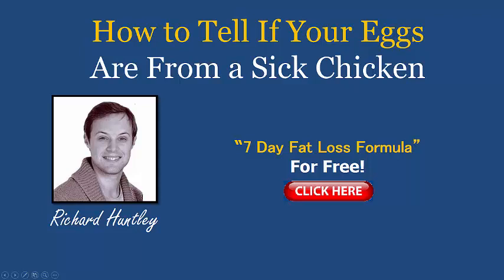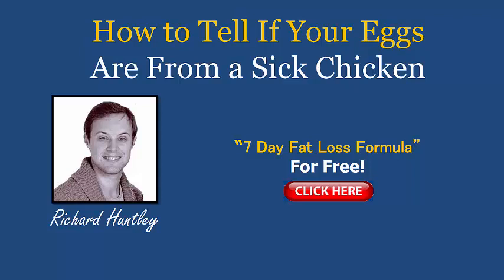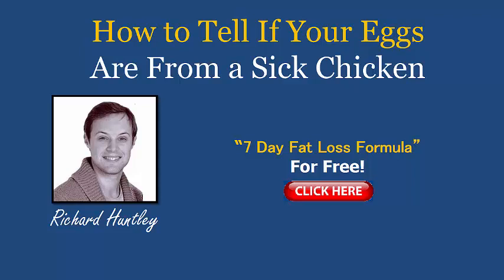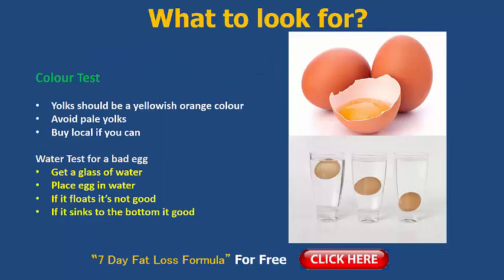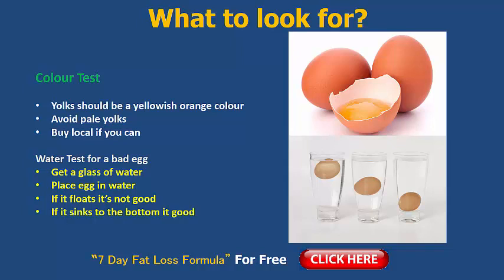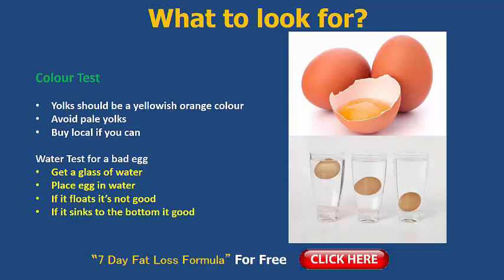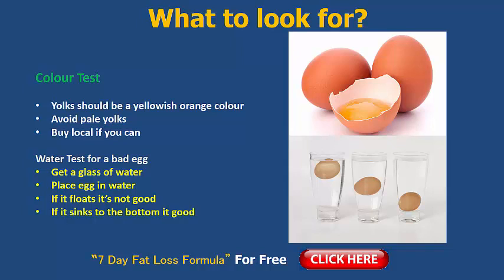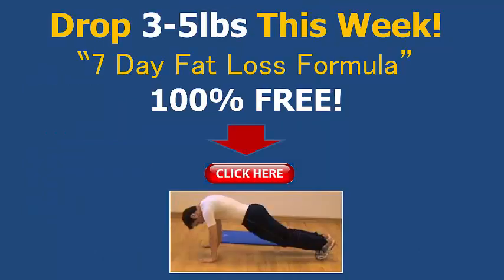How To Tell If Your Eggs Are From A Sick Chicken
In this video you'll learn how to tell if your egg is from a sick chicken and what to look for.

Also a quick chicken egg test to see if your egg is ok to eat after having it for a while.

share how to tell if you egg is from a sick chicken.